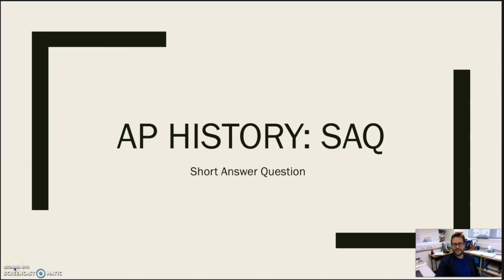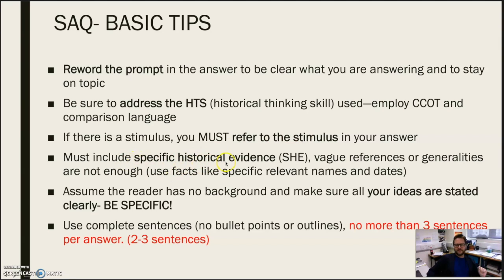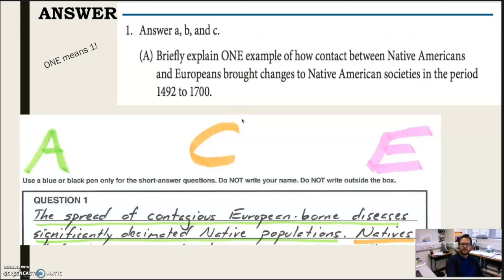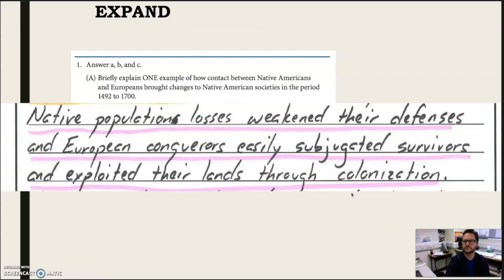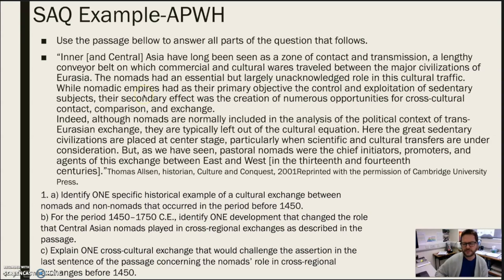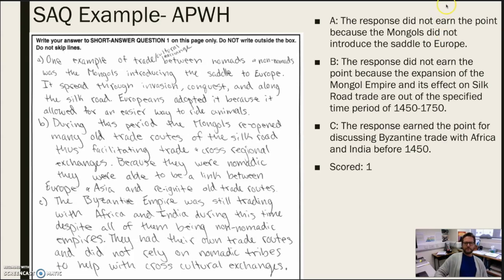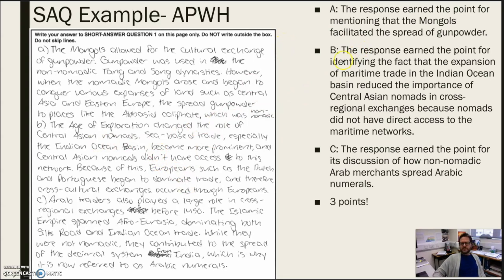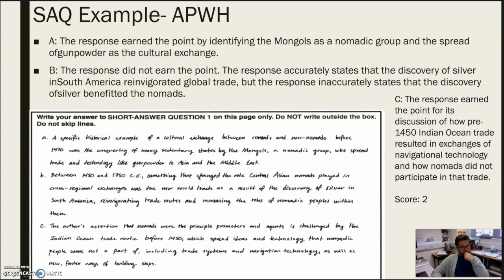SAQ 1 & 2 (sped up)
SAQ part 1 & 2 combined, but I saved it at 125%